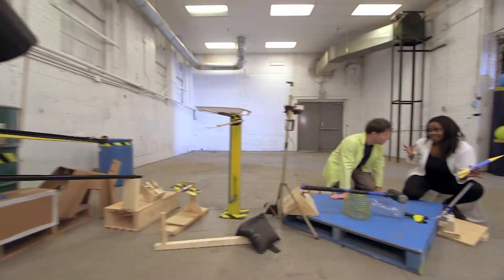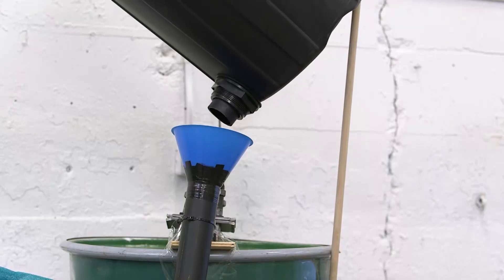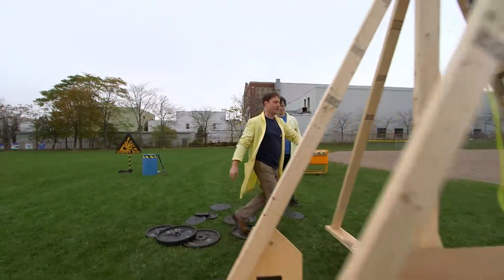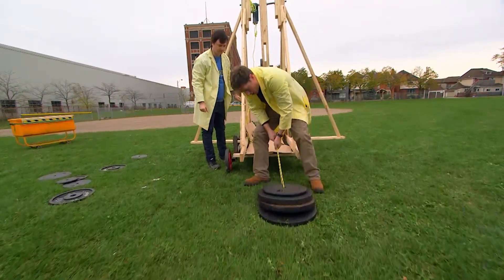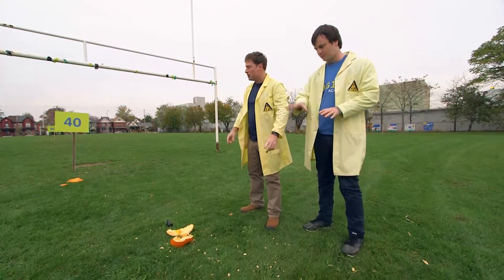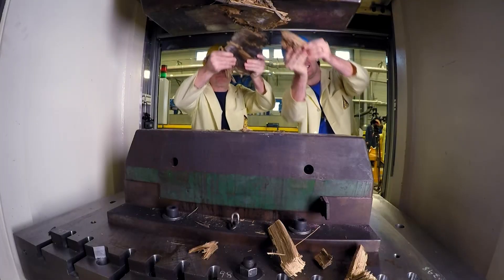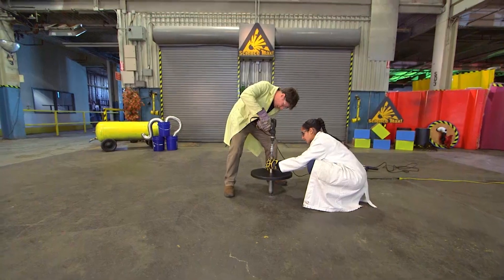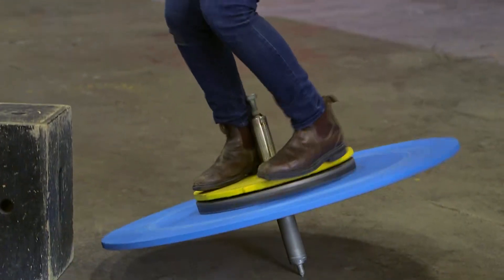Science Max | HYDRAULIC PRESS | GIANT EXPERIMENTS